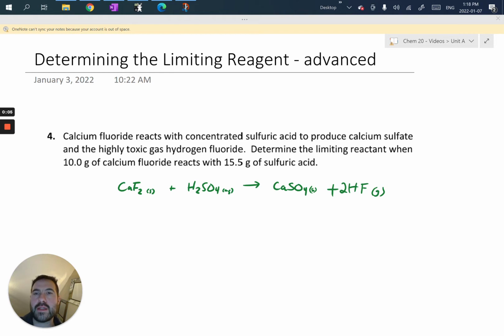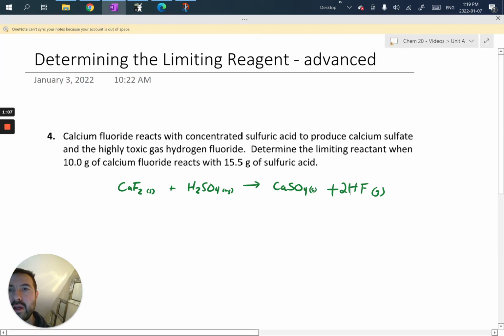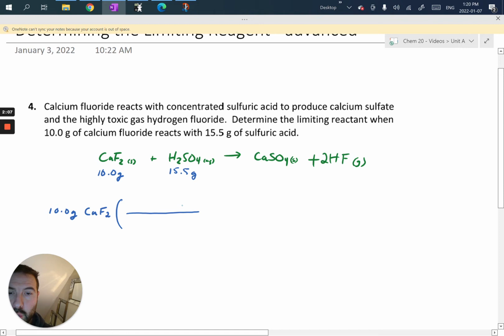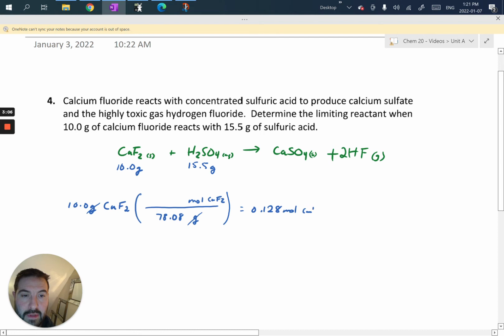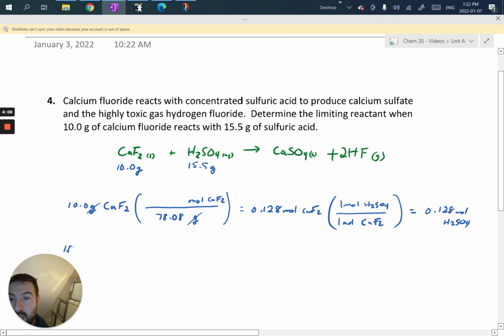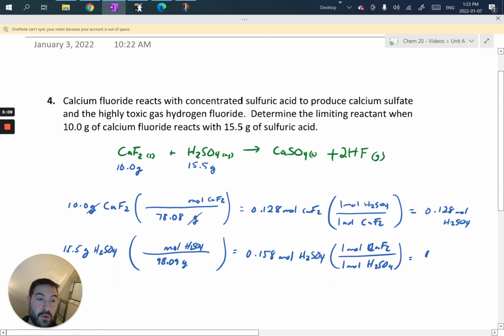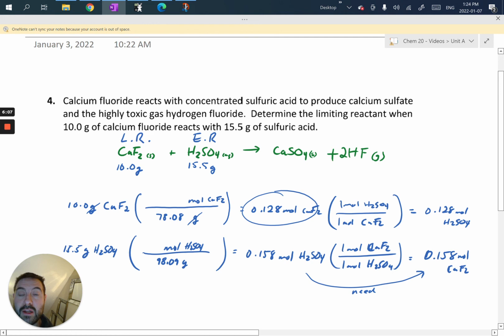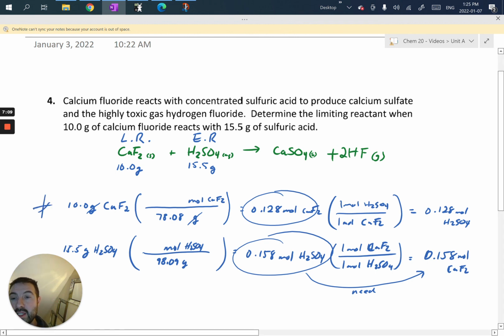Chem 20 - Unit D: Determine Limiting Reagent (advanced)